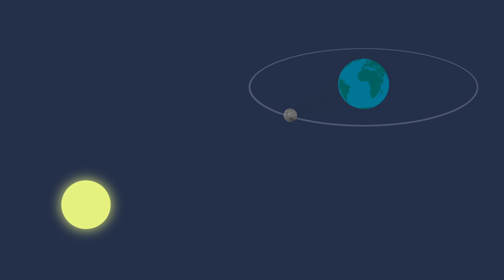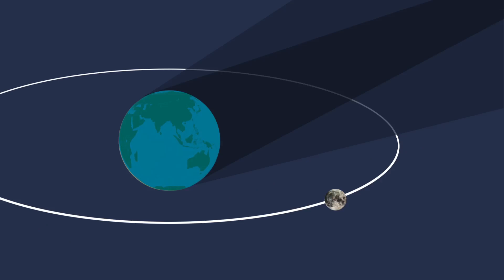What's Up for April 2015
A total lunar eclipse that takes place on the night of a full moon and,  later this month, the Lyrid meteor shower.